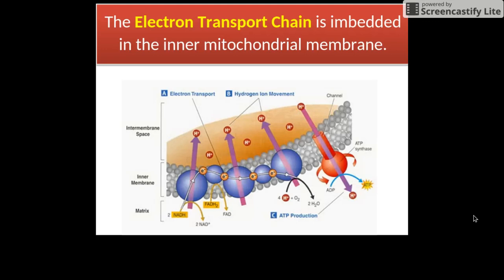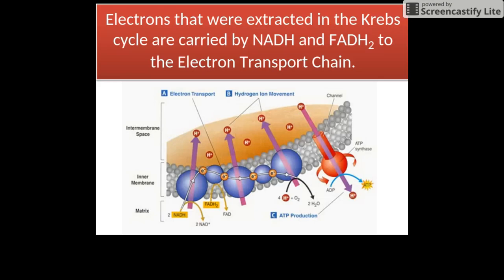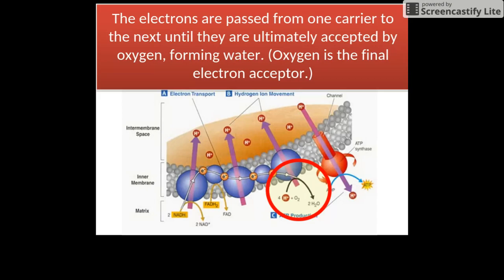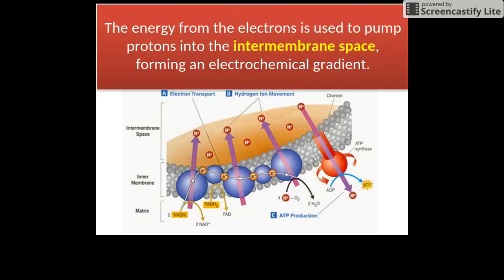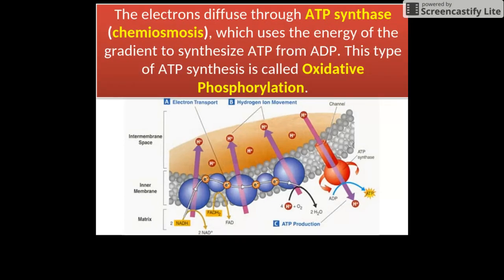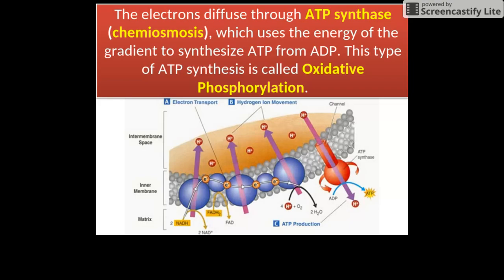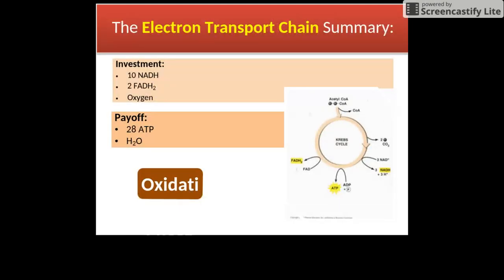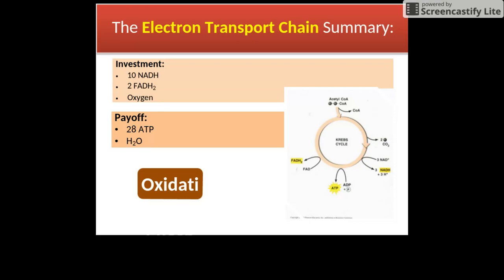Cellular Respiration Part 4